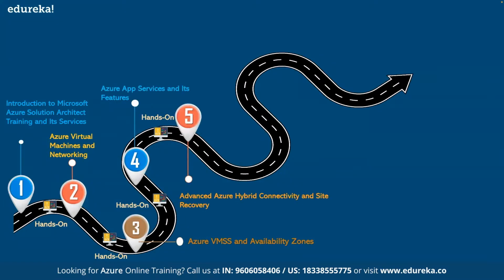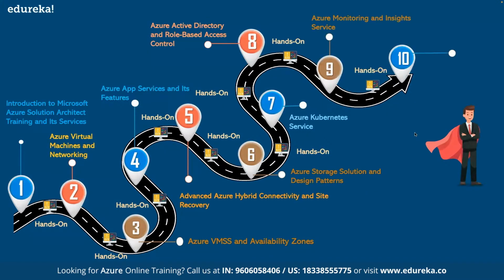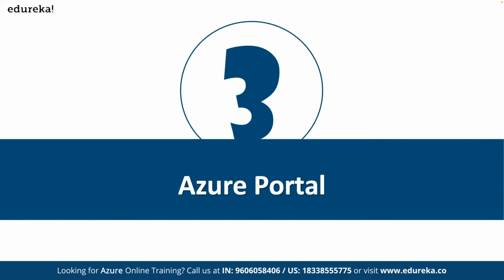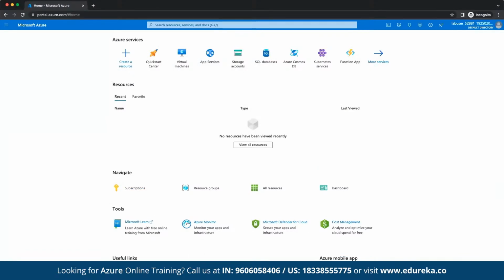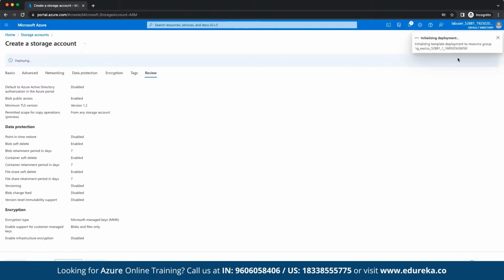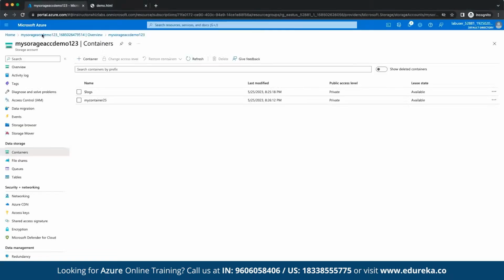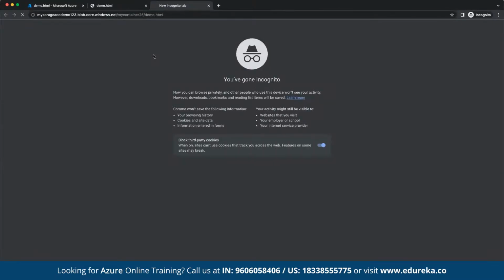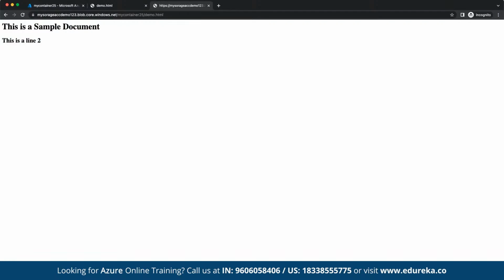Azure Portal for Cloud Infrastructure | Azure Training | Edureka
This Edureka video on "Azure Portal” will give you a complete walkthrough to Microsoft Azure management console and help you use it to explore services it has to.